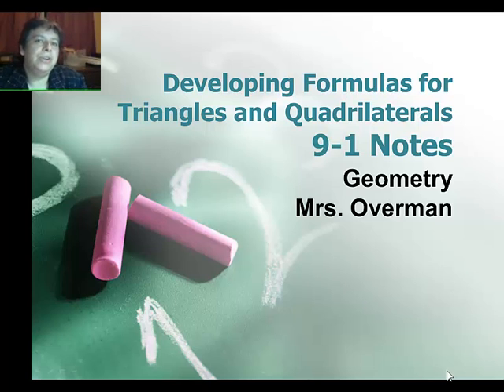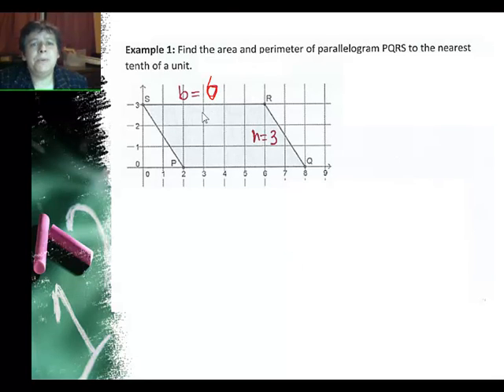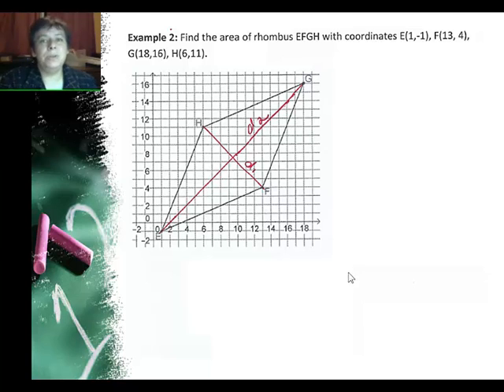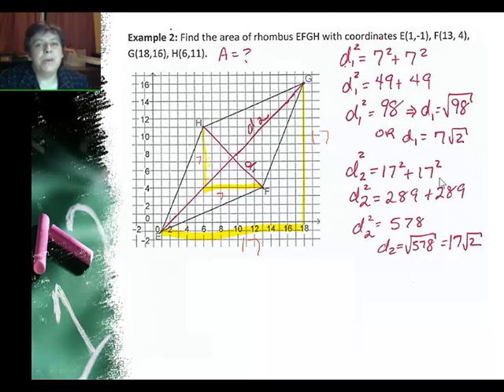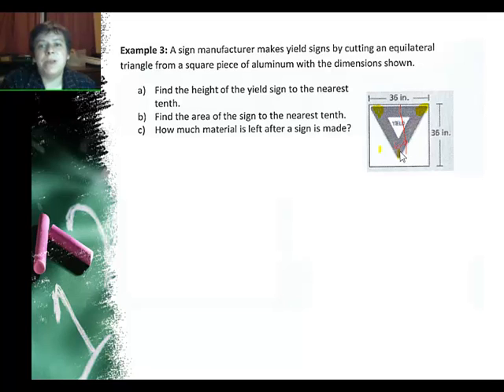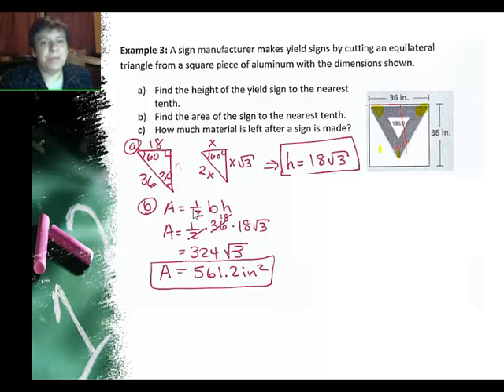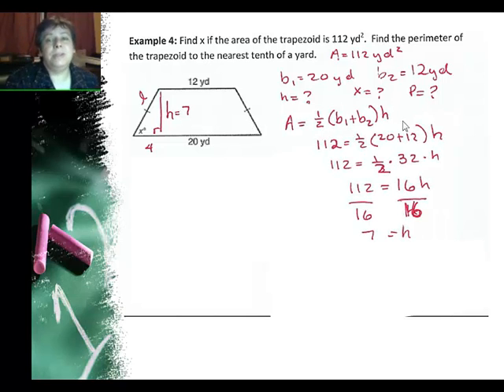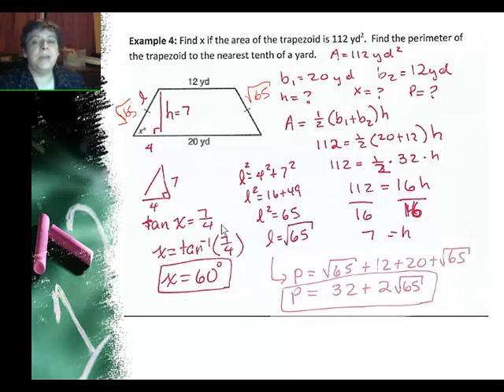9-1 Notes Developing Formulas for Triangles and Quadrilaterals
Applying the formulas for area and perimeter